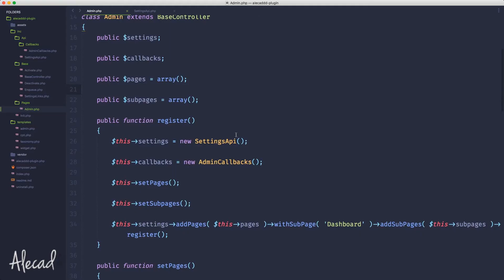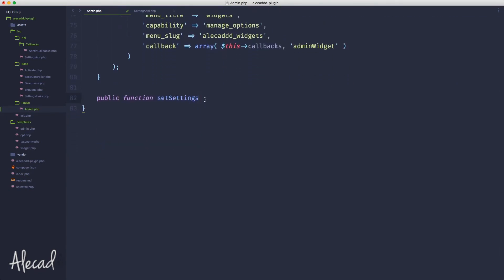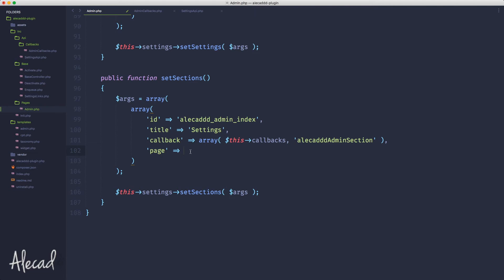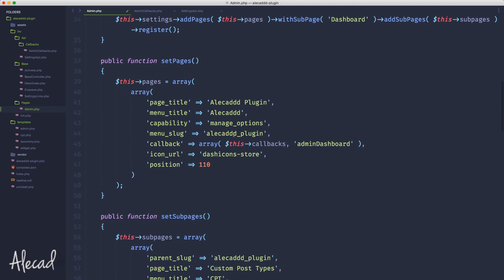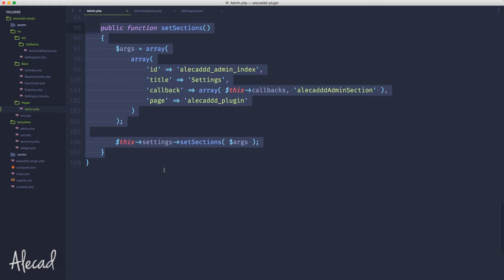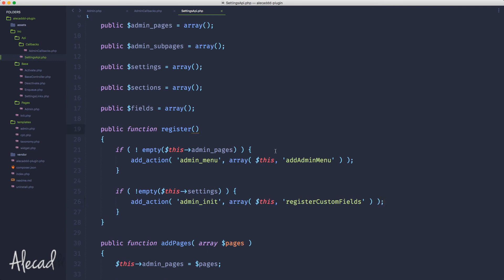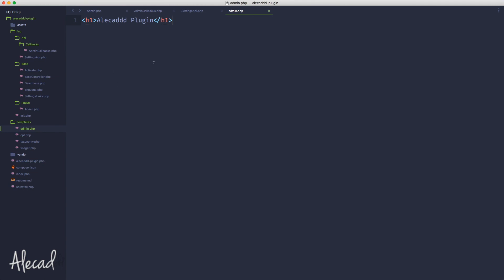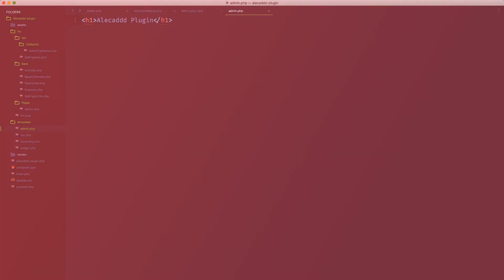WordPress Plugin Development - Part 17b - Admin Custom Fields